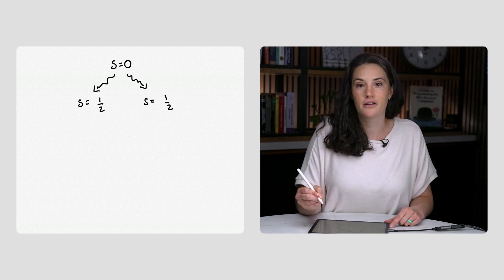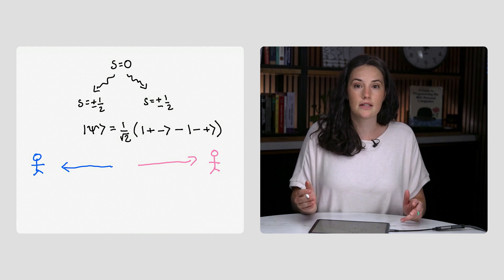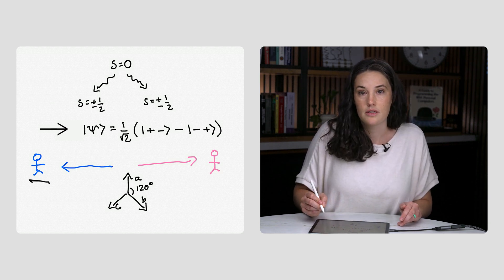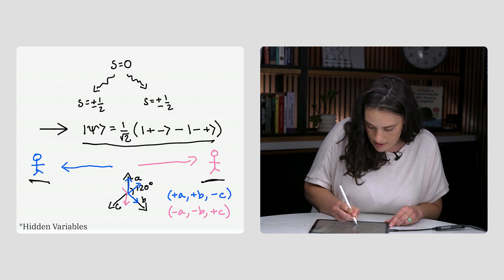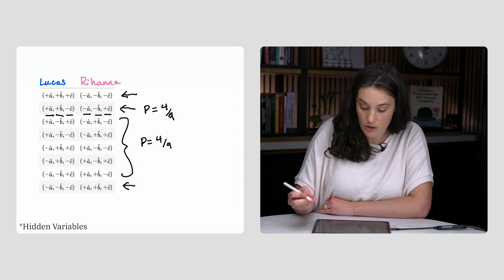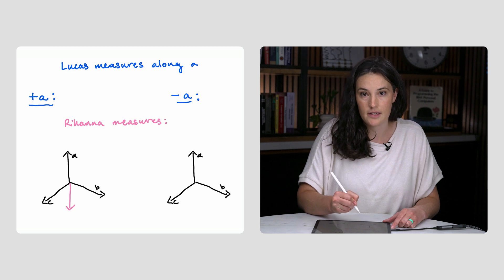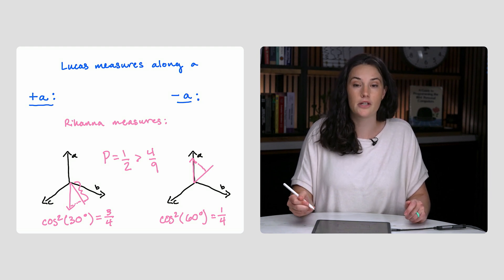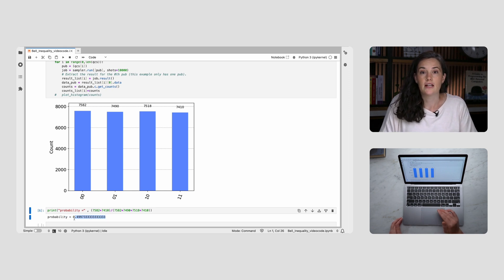Bell’s Inequality and the Power of Quantum Entanglement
In this lesson, we’ll step through the logic of Bell’s Inequality and how it can be used to disprove local hidden variable alternatives to quantum theory. Then, we’ll show you how you can run your own Bell experiment using the qubits in a real quantum computer.